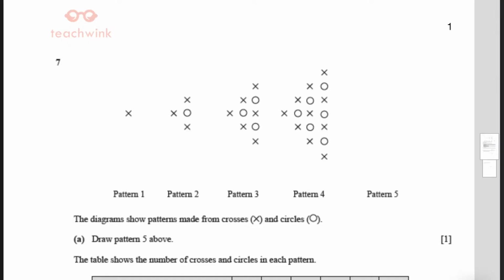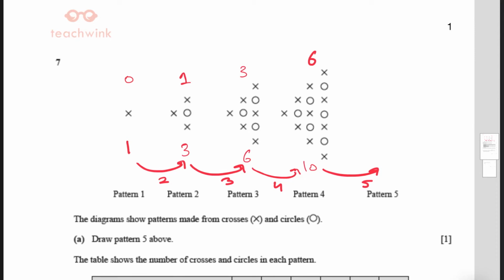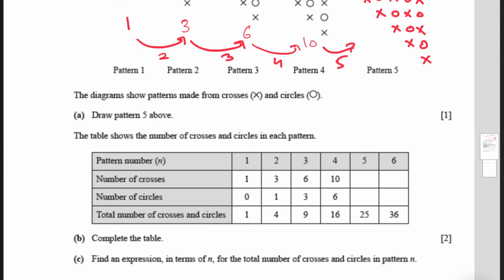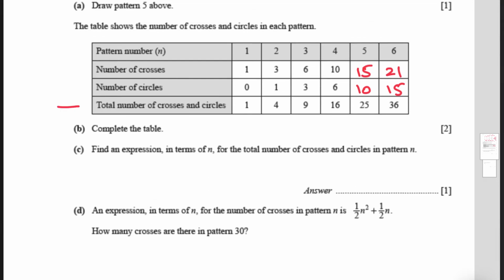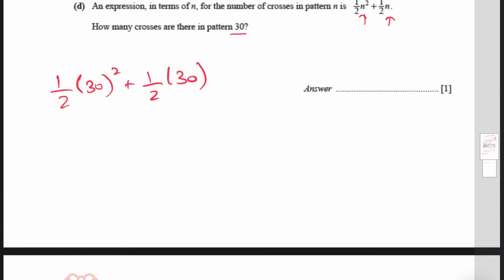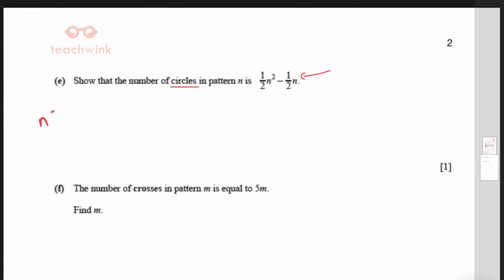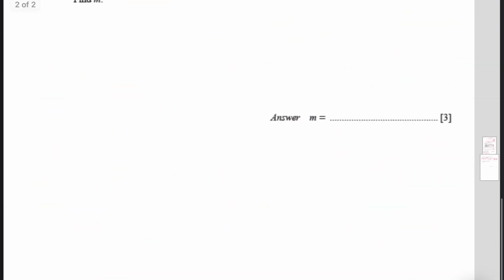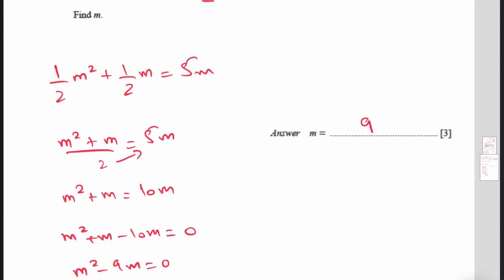2017 | May/June | Q7 | Paper 22 | Variant 2 | Mathematics 4024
Topics covered: Number Patterns